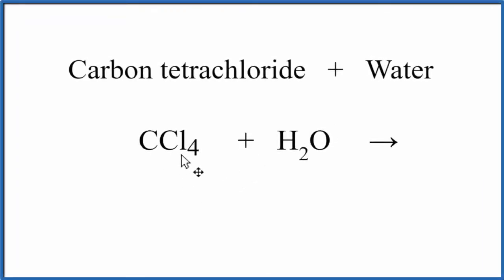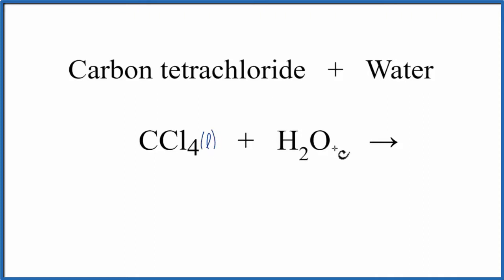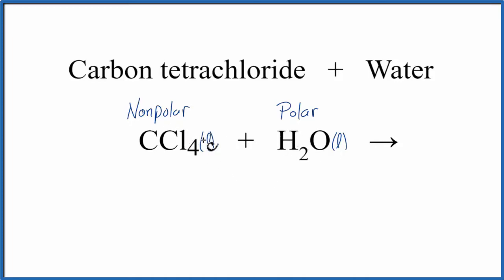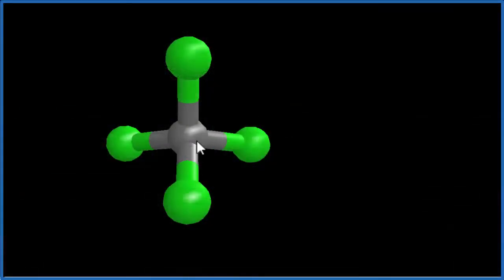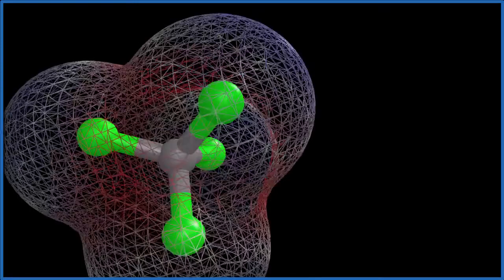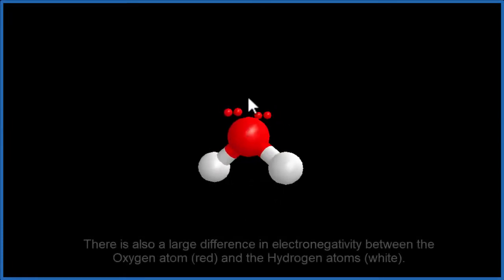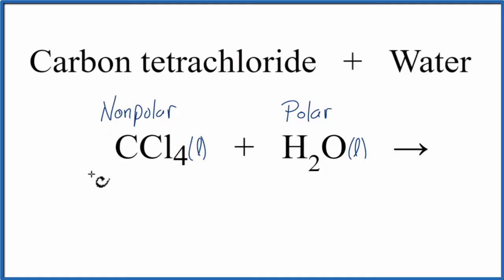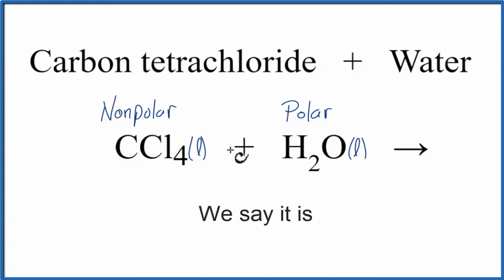CCl4 + H2O (Carbon tetrachloride + Water)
In this video we will describe the equation CCl4 + H2O and write what happens when CCl4 is mixed with water.

When CCl4 is mixed with H2O (water) there isn’t a chemical reaction (no new substances are formed).  Instead, because CCl4  is a nonpolar and H2O is a polar molecules the Carbon tetrachloride and water are NOT able to mix together.  They are said to be immiscible.

If you need to know how to balance chemical equations, see my complete tutorial on balancing all types of chemical equations: